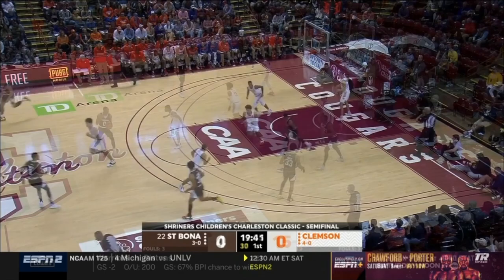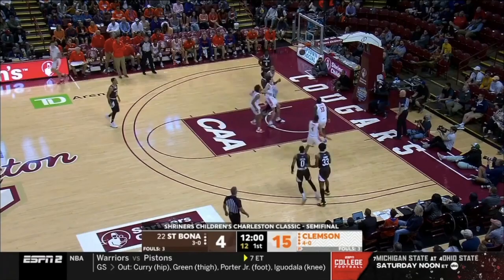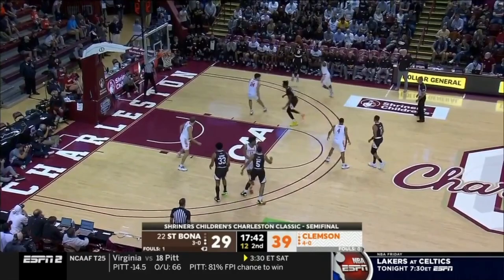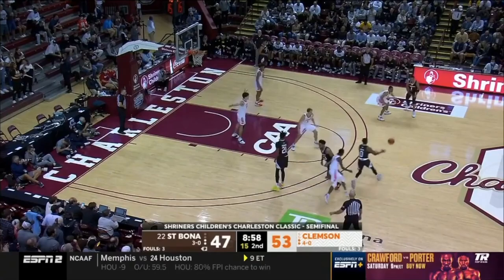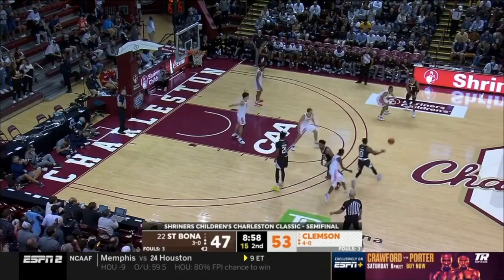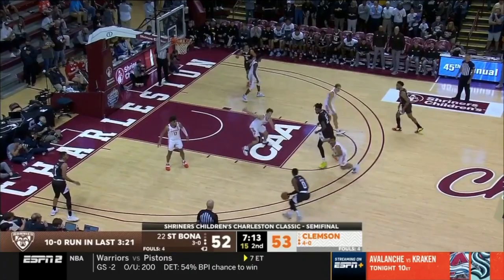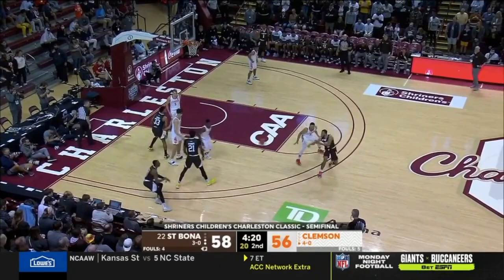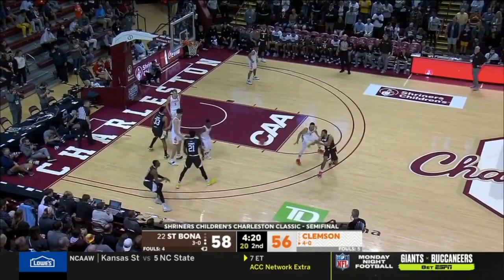Kyle Lofton & #22 St. Bonaventure Are The Real Deal | 20 Points vs Clemson